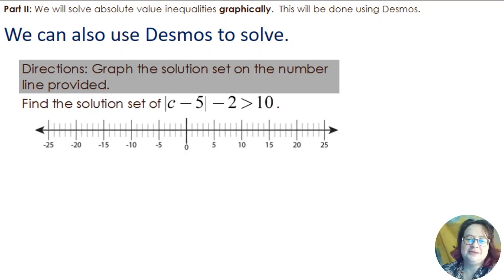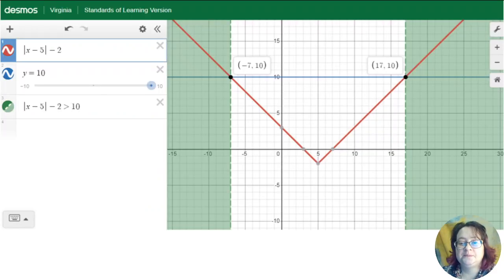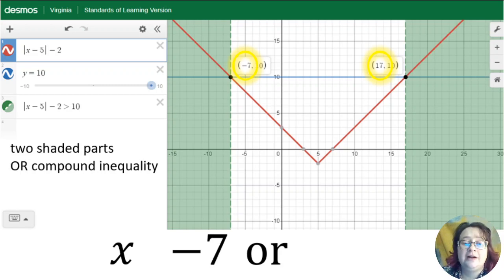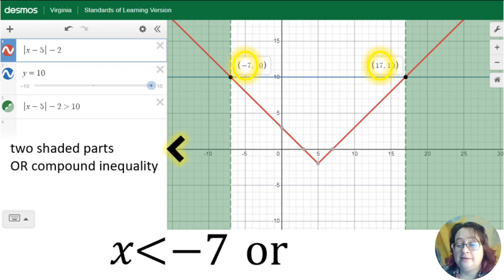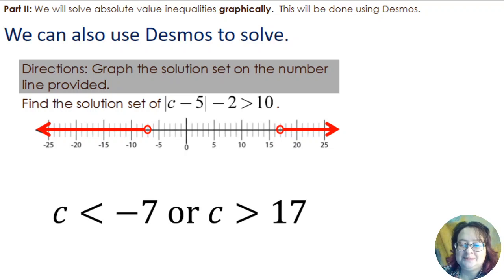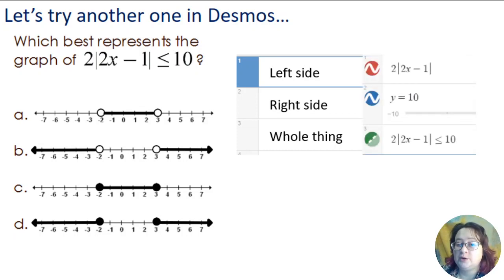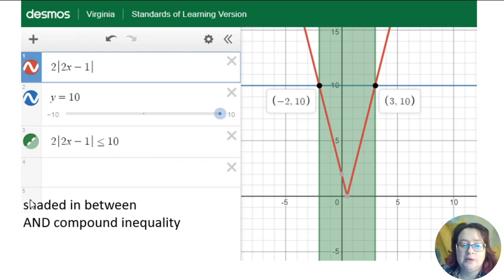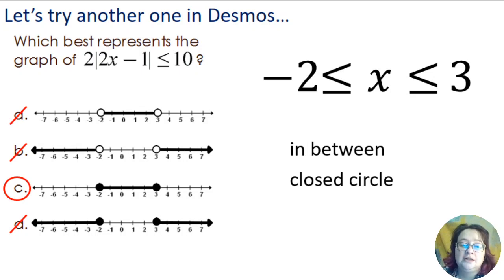Algebra 2 - Absolute Value Inequalities Part 2